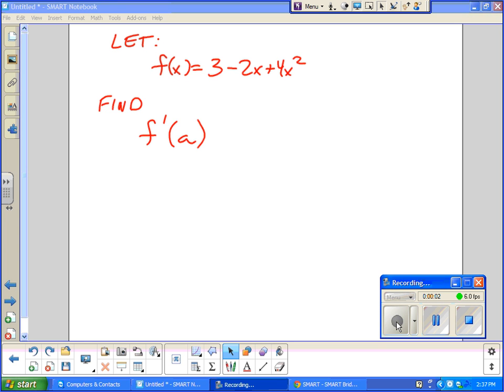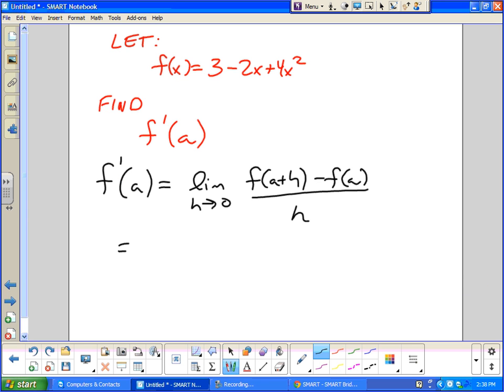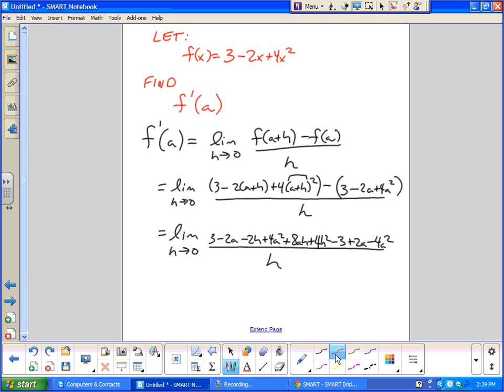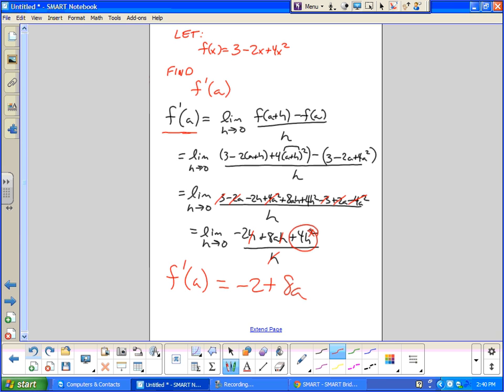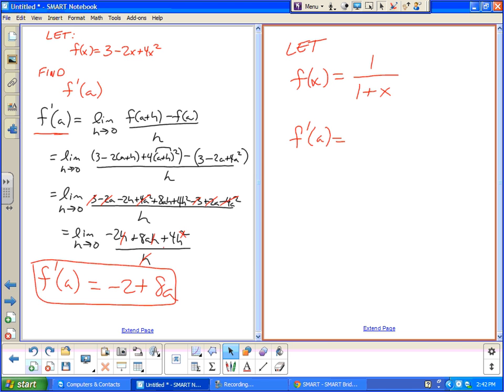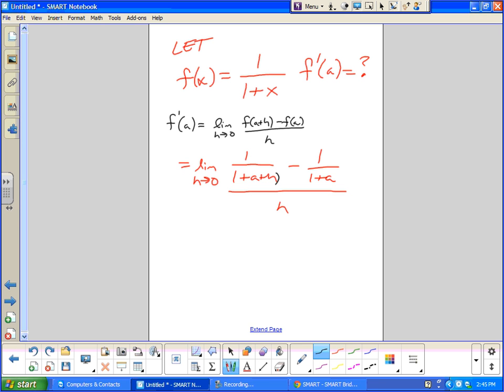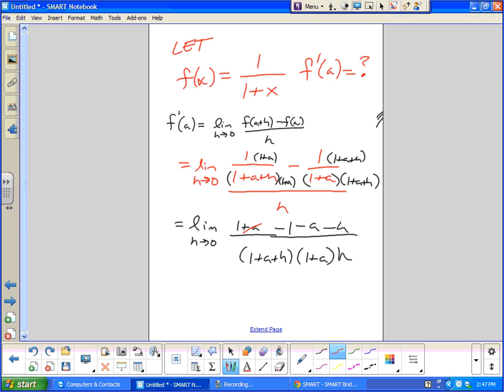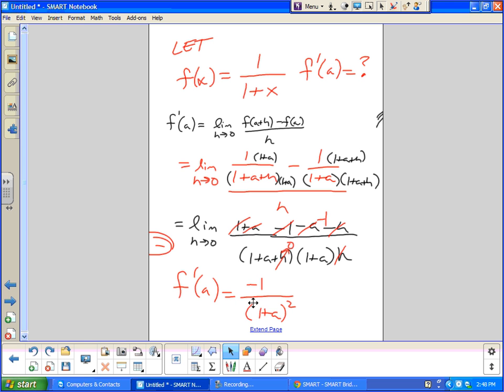Calculus, Definition of Derivative Examples - Polynomial & rational function -- Juda math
Using the def'n of derivative

f(x) = 3 - 2x + 4x^2
and
f(x) = 1/(1+x)